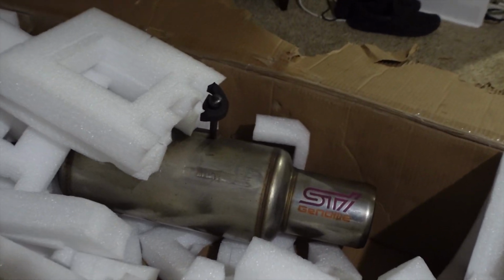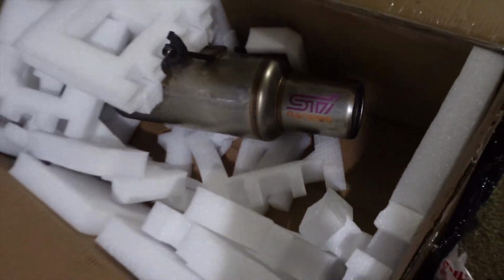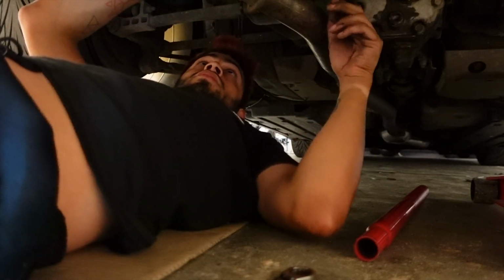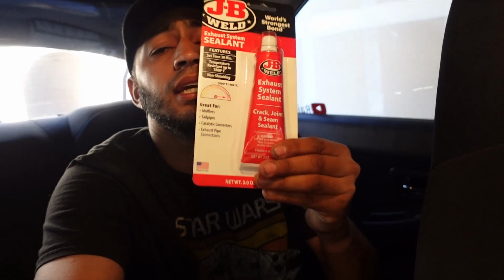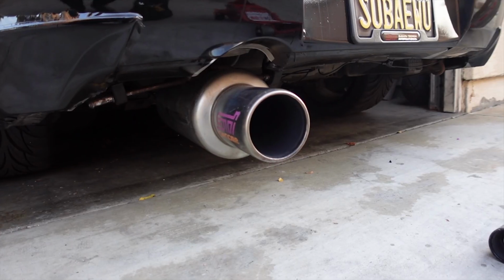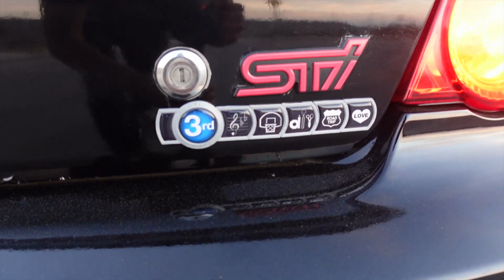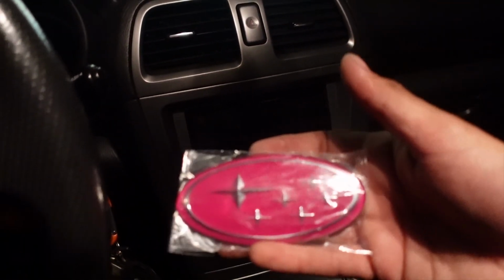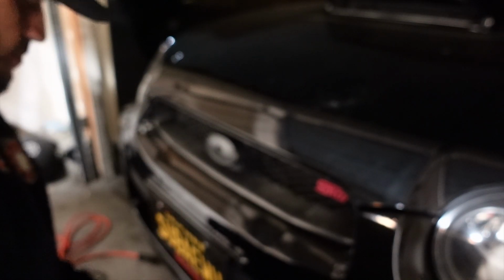Is this the real best sounding Subaru STi exhaust?! | STi Genome Exhaust Install!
Welcome to my world and views of my life!

Equipment I use:
Sony ZV-1
Canon G7X Mark II
GoPro Hero7
GoPro Mic Adapter
GoPro Housing with Mic adapter slot
SD Card
Lapel Mic

2016 Yamaha R1 Parts:
ASV Clutch Lever
Shogun Frame Sliders
Shogun Rear Spools
Yoshimura Alpha 3/4 Exhaust
RAM Mount